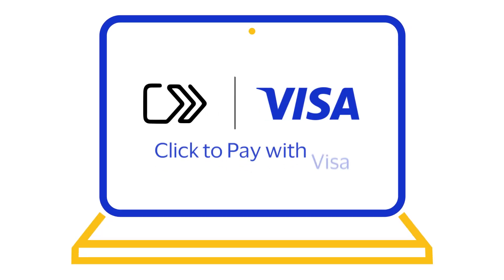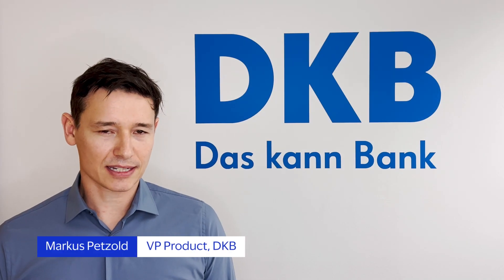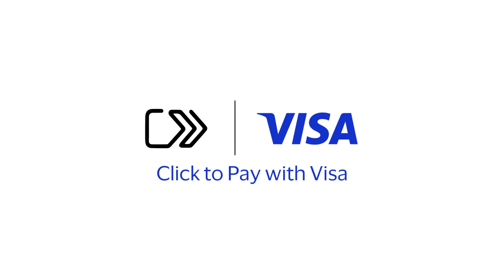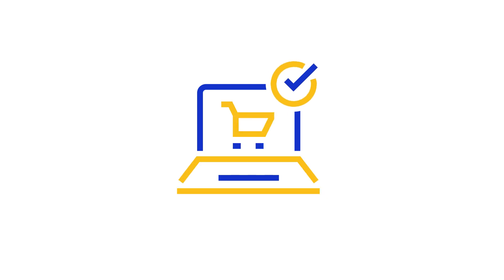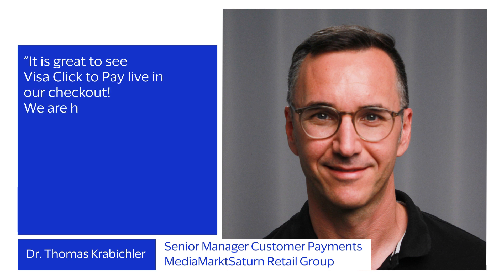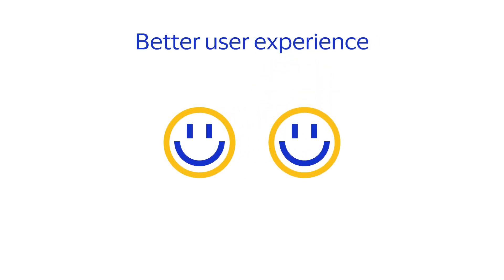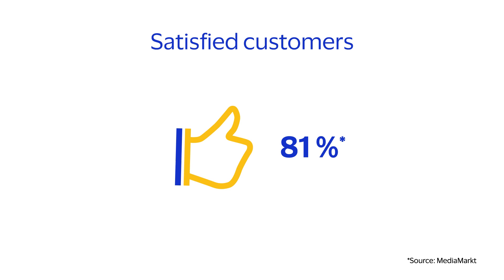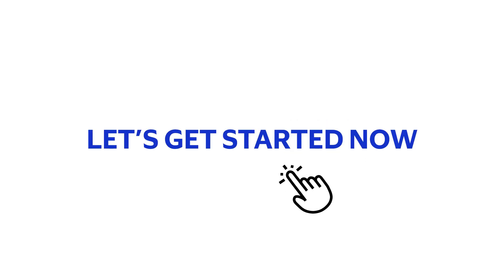Visa Click to Pay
Visa Click to Pay: Easy, smart and secure online chekout